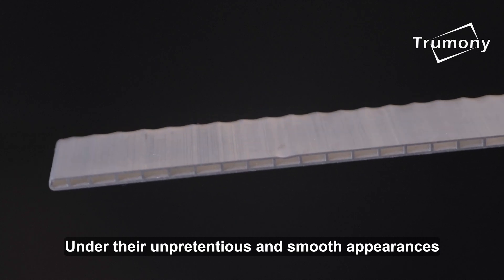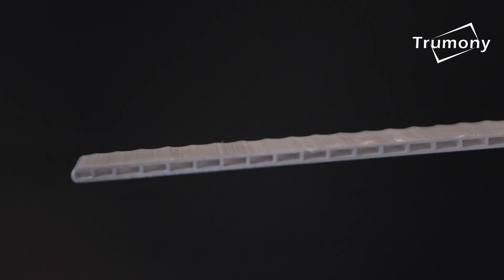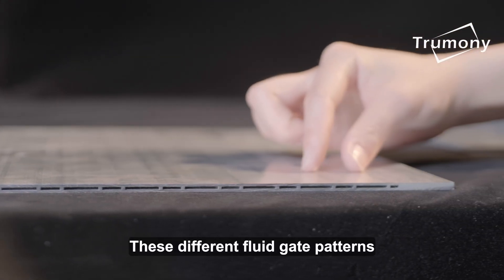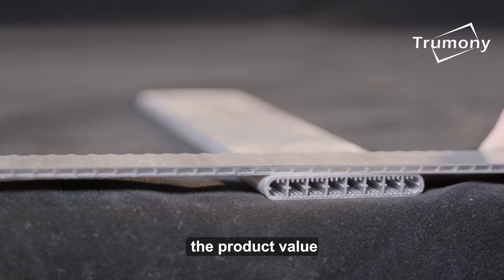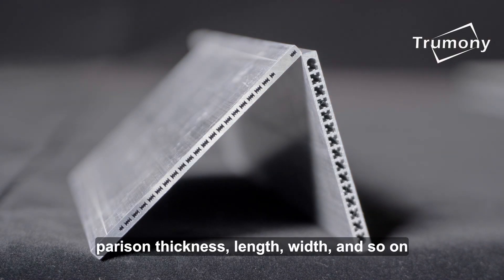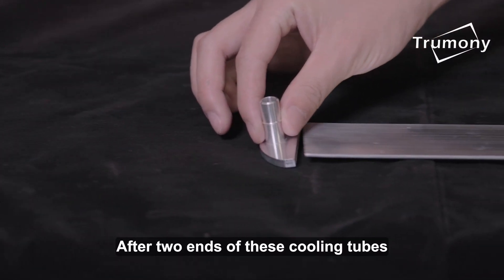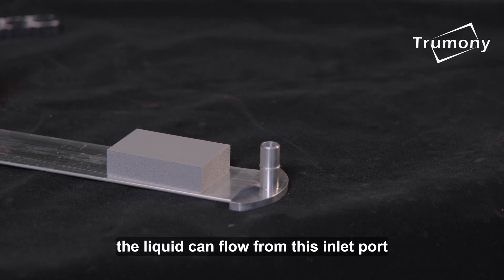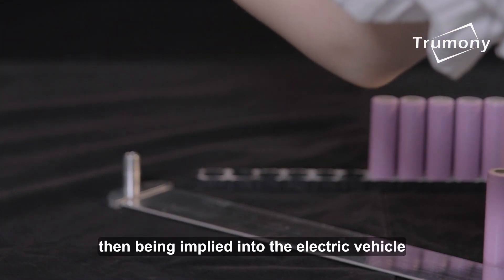For EV Battery Cooling---How is Trumony Aluminum Cooling Tube Like?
This video is for anyone who is interested in Electric Vehicle battery cooling technology.
Trumony is Chinese most professional Aluminum heat exchange solution provider.
Aluminum Plate, Aluminum Liquid Cooling tube, liquid beam, shock absorber, aluminum upper case/lower base, front cooling system of battery box...